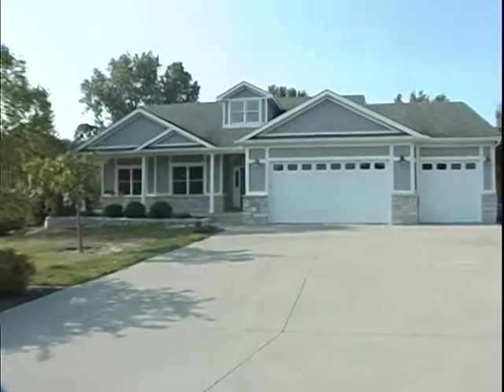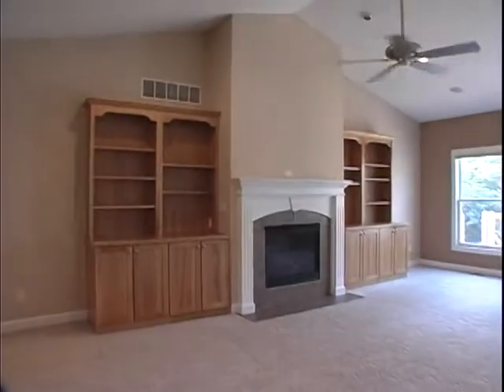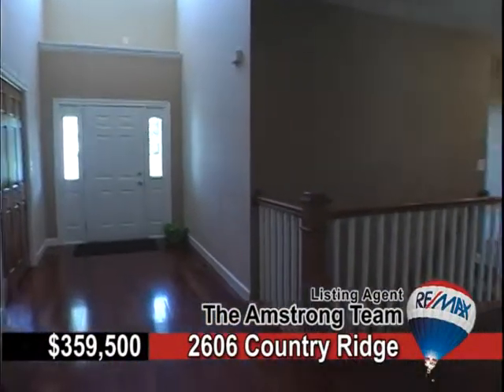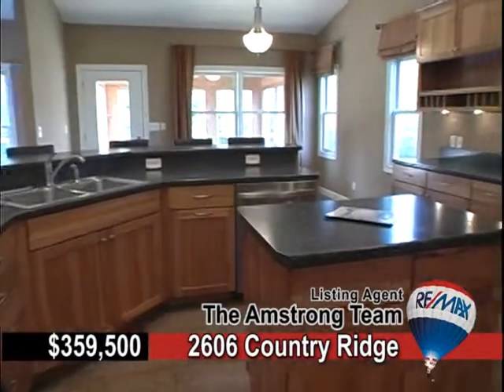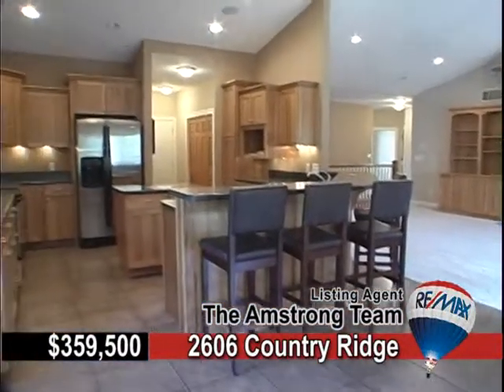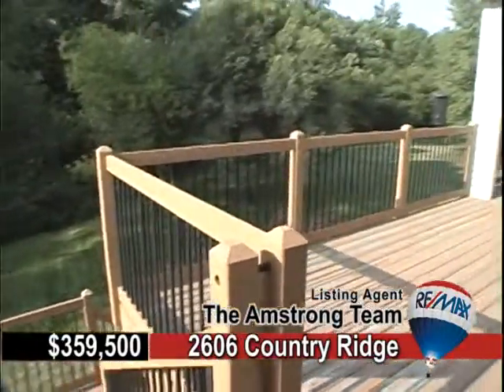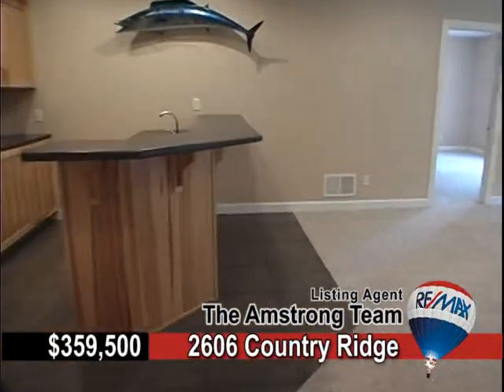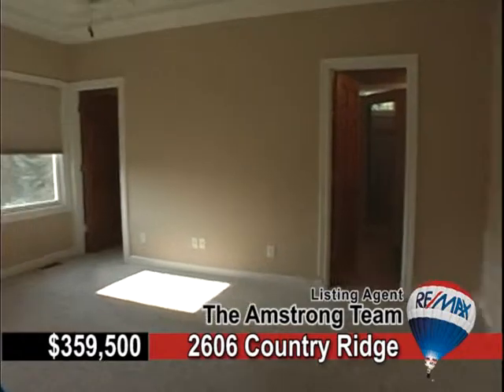2606 Country Ridge Muscatine, IA 52761